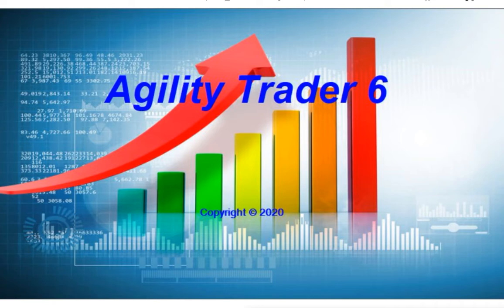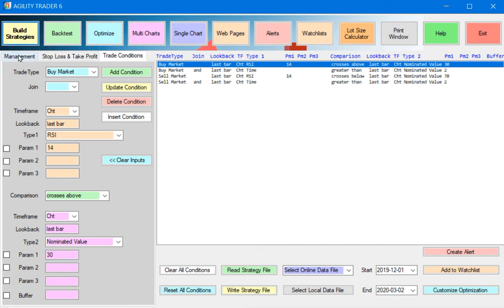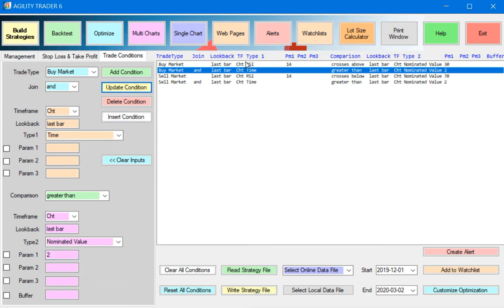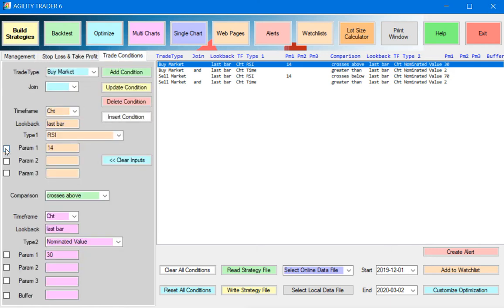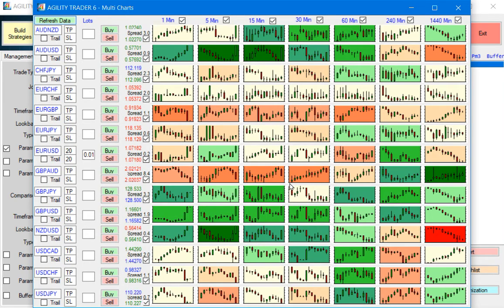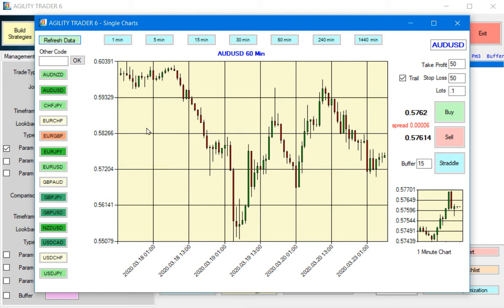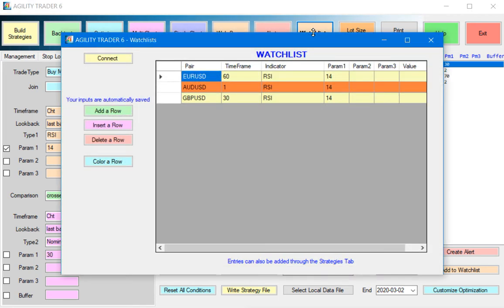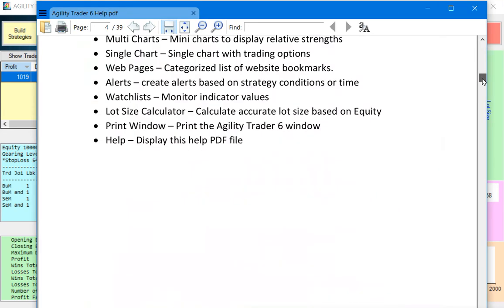Agility Trader 6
Introduction to Agility Trader 6